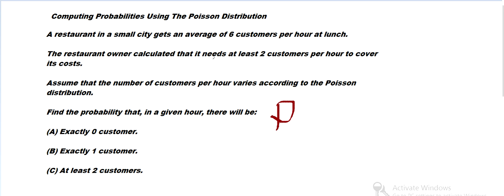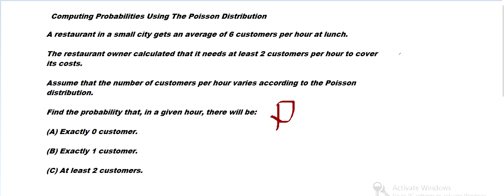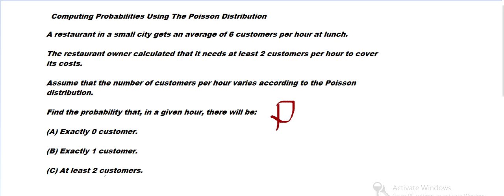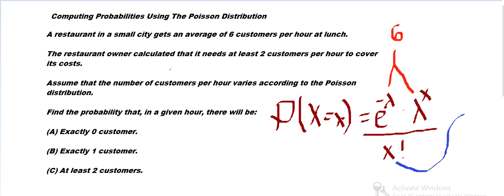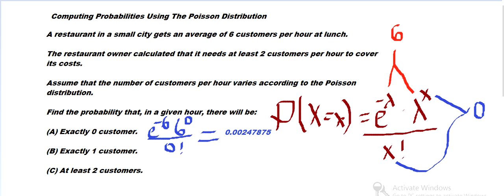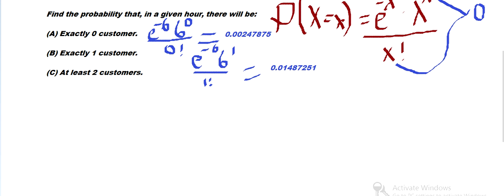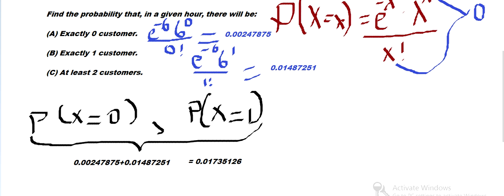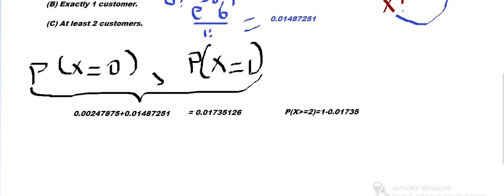Calculating Probability Using the Poisson Distribution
A restaurant gets an average of 6 customers an hour, and the number of customers per hour follows a Poisson distribution (a naturally occurring probability distribution that describes patterns in how certain natural processes vary over time).

Using the formula for the probability in a Poisson distribution, we can calculate the probability that at least two customers will arrive in a given hour.